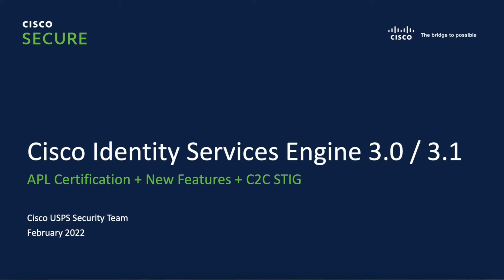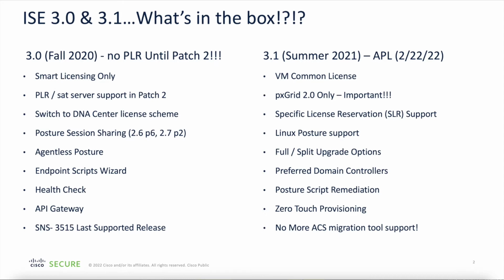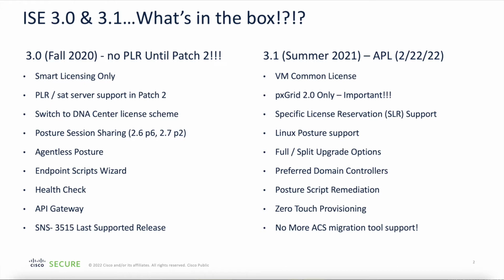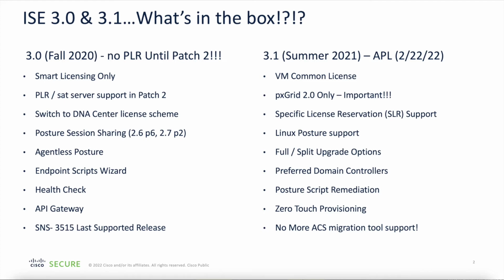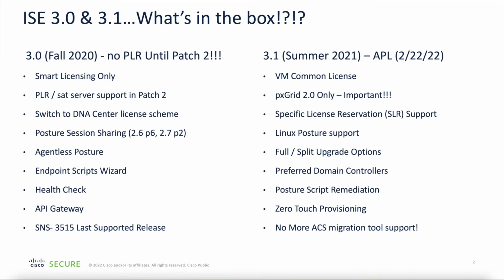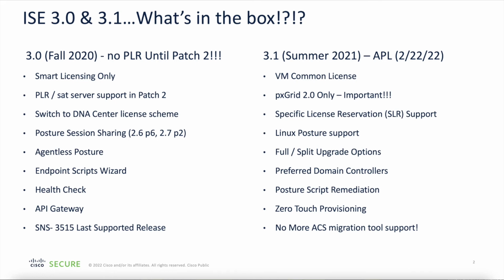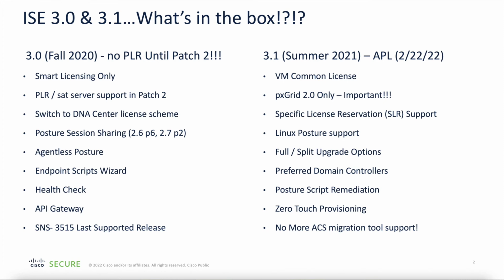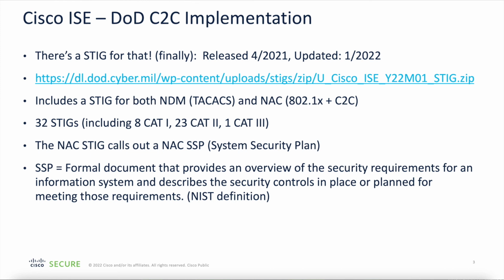Cisco ISE 3.1 APL Certification / New Features / C2C STIG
ISE 3.1 is officially DoDIN APL certified (as of 2/22/22)
Overview of ISE 3.0/3.1 features
Overview of Cisco ISE STIG (includes C2C)